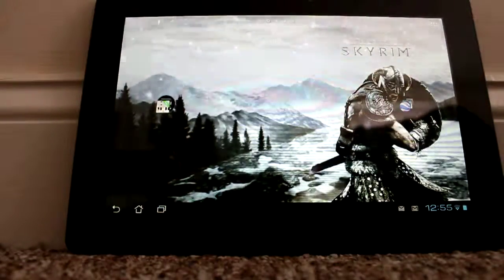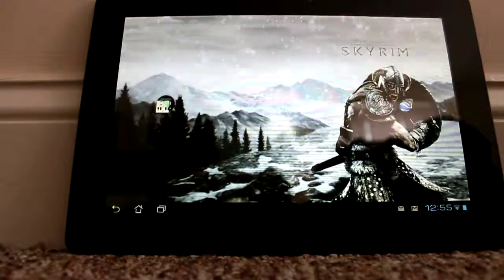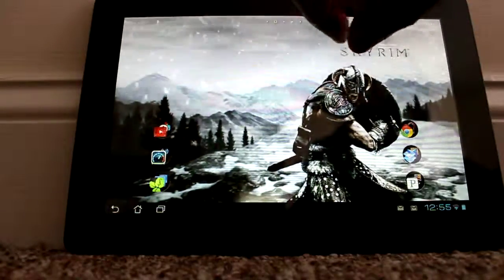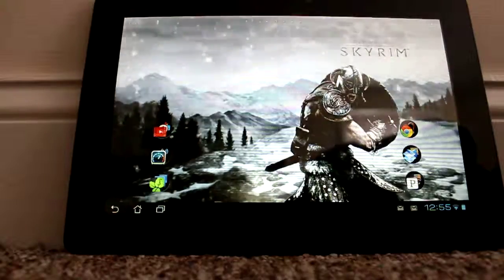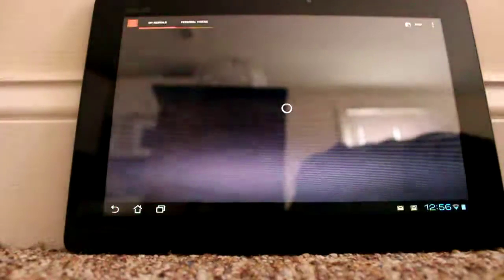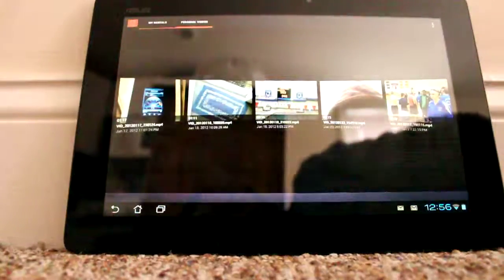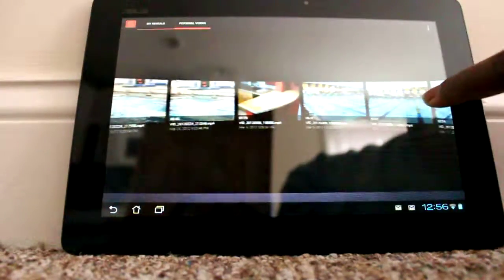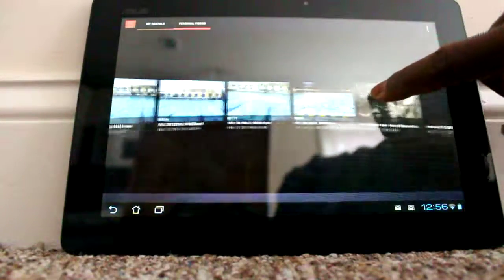Eee pad review raw video 8 of 8